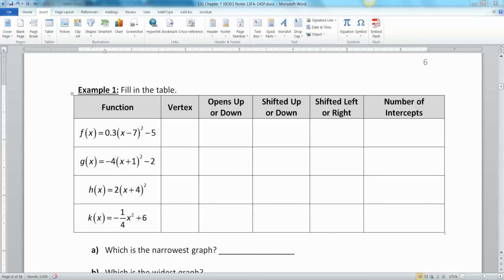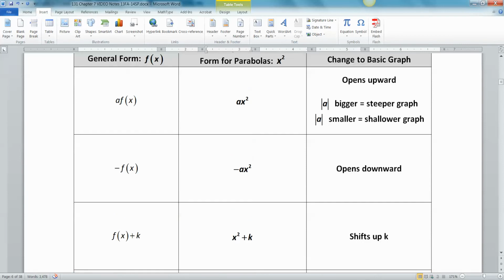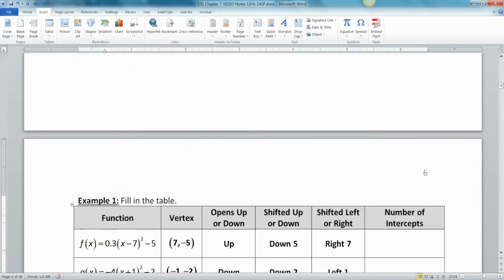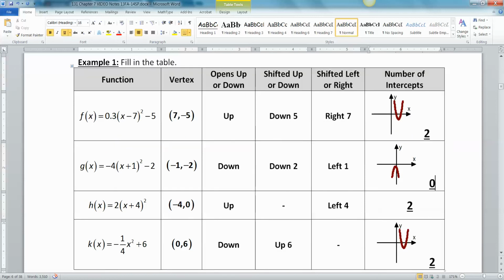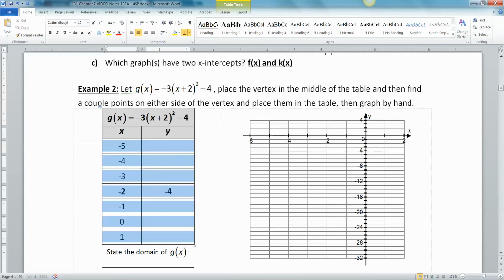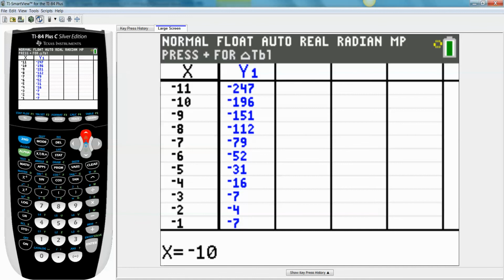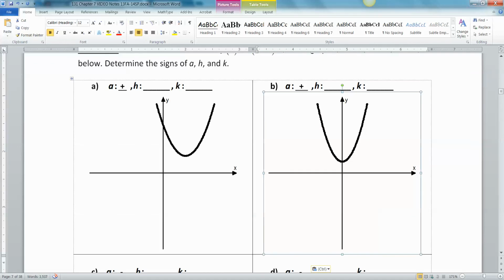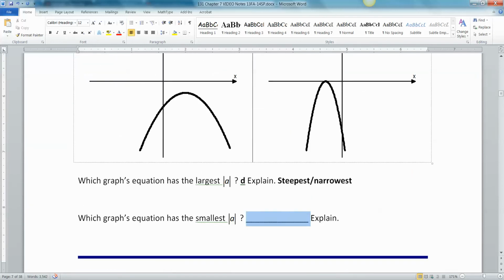7.1 Lecture - Part 2 of 2 - Math 131